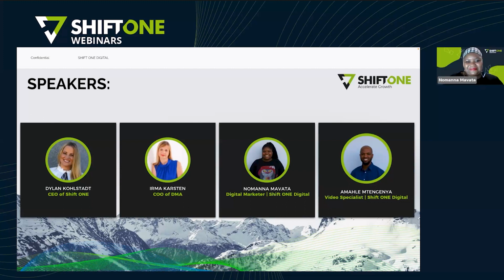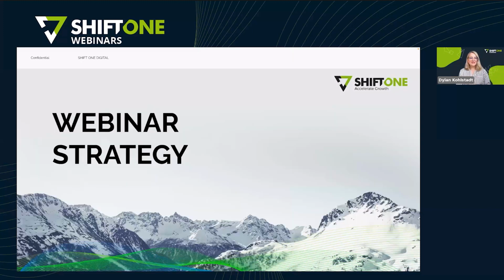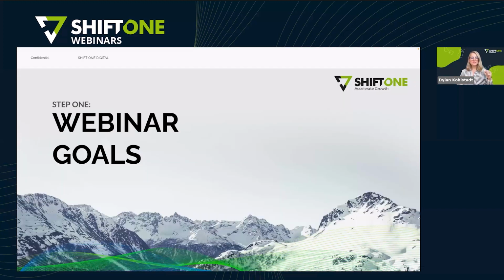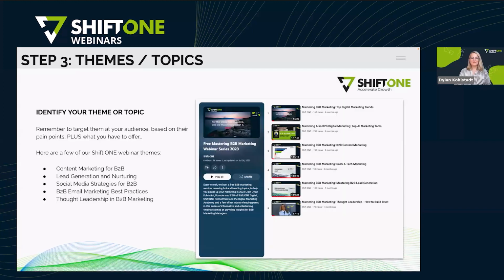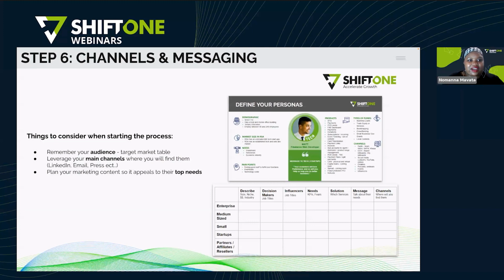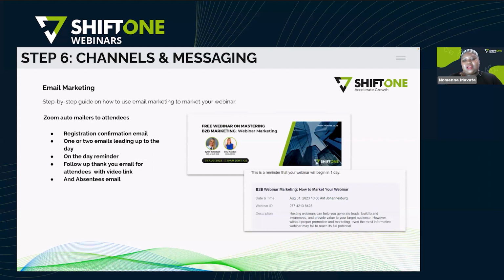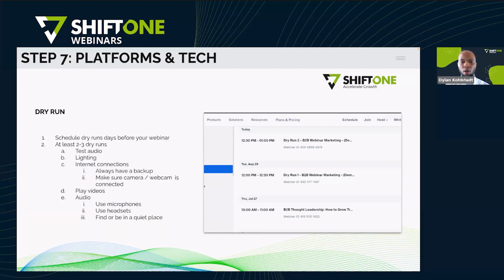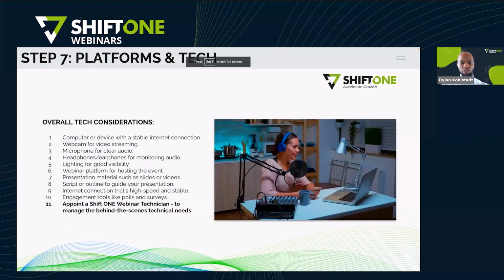Mastering B2B Marketing: B2B Webinar Marketing Best Practices 2023 - How to Market Your Webinar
Did you know that 95% of marketers believe webinars are crucial for their marketing strategies? We saw the results of a great webinar first-hand, and now our experts are sharing their secrets.

Watch the webinar to hear from Dylan Kohlstadt, Irma Karsten and an extended panel of digital marketing specialists as they show YOU how to create webinars that captivate audiences and convert them into customers.

You’ll learn how to:

Identify your target audience and their interests.
Create a click worthy title and description for your webinar.
Develop a promotional plan that incorporates email marketing, social media, and other popular channels.
Create engaging and informative content for your webinar.
Follow up with attendees and nurture potential customers after the webinar.